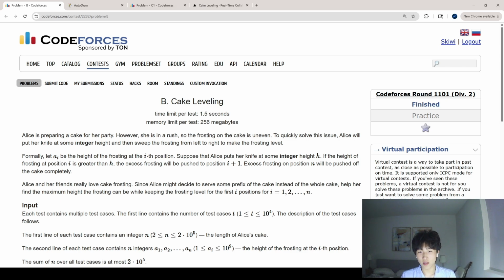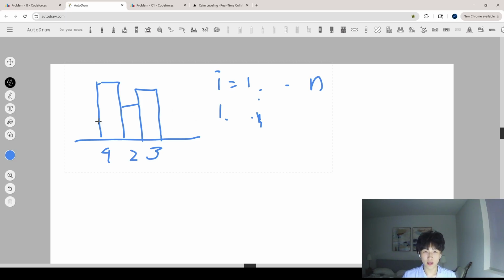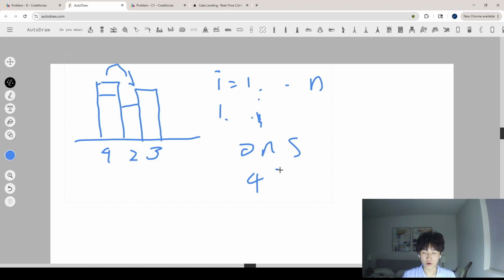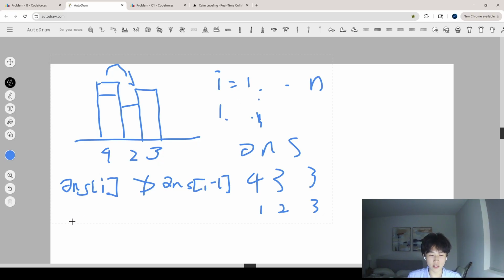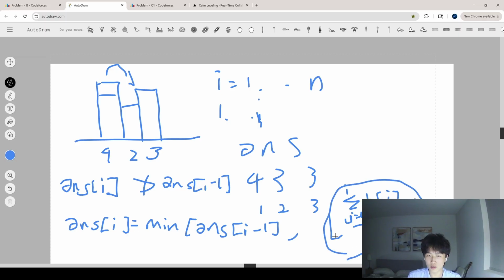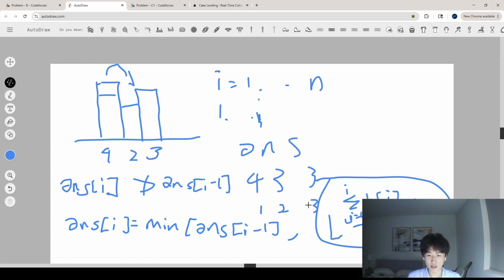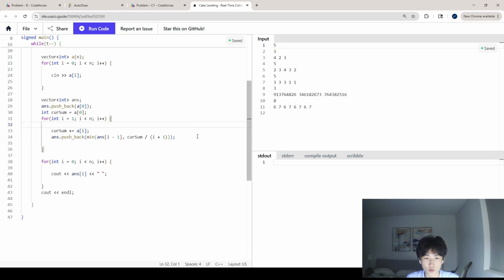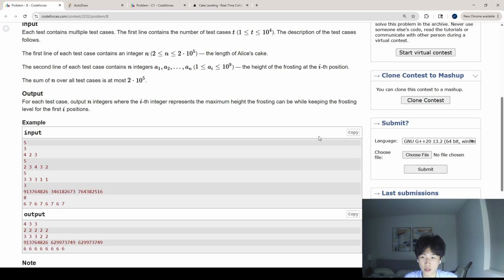Cake Leveling (Div2 Round 1101 2232B)